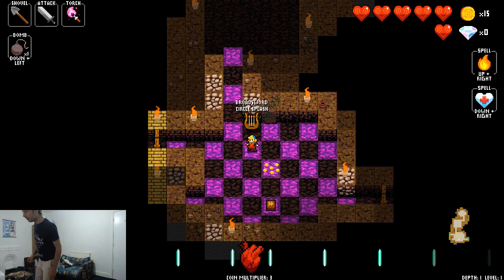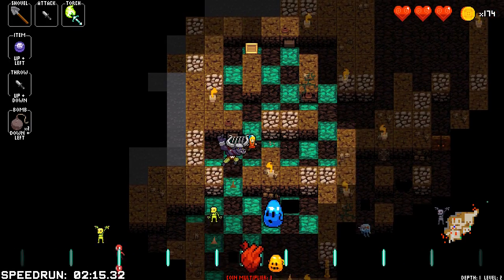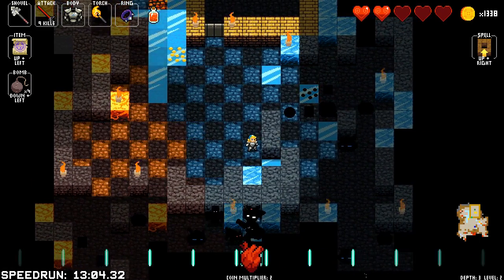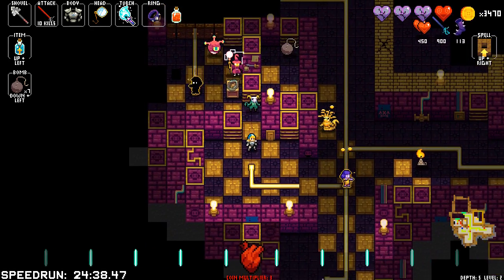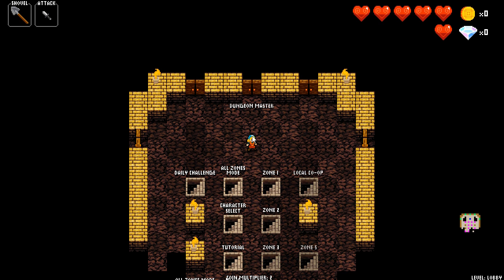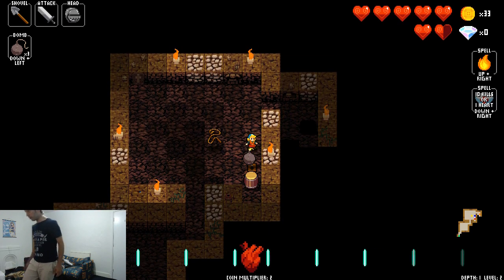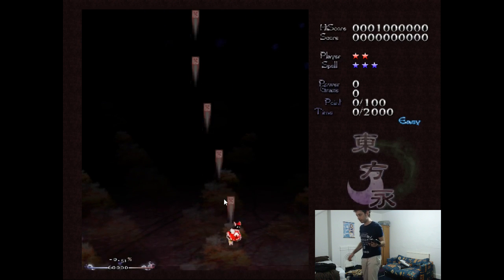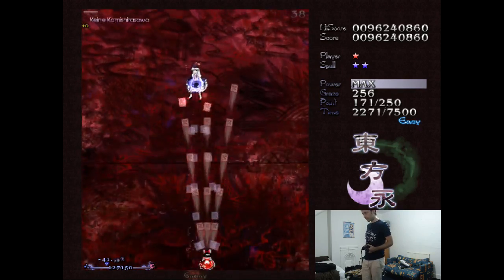How to deal with tendonitis - Play games with a dance mat!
2:00 Crypt of the Necrodancer dance pad run
12:23 Necrodancer keyboard, left hand run. (no sound for the first half or so because settings are complicated)
49:20 3 more dance pad runs
1:12:00 Touhou with the dance pad!

Hi guys. So you might have noticed I haven't been active for a month or so... The reason is I got tendonitis in my right hand and so have had to minimise my gaming and piano activities.

Thankfully it's getting better, but I finally got an interesting idea to still make videos: a DDR mat! I'll try to stream something using it. Actual DDR, Crypt of the Necrodancer, Touhou with the dance mat, anything might happen! Look forward to it!